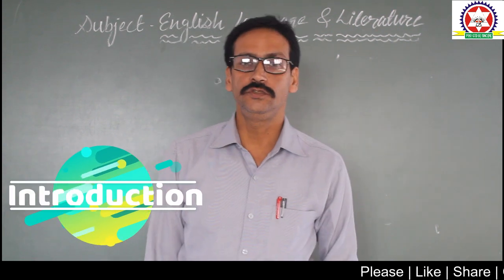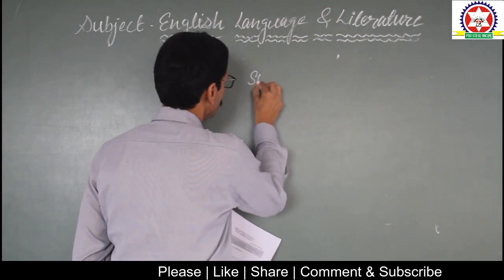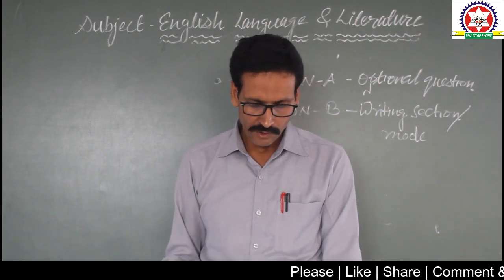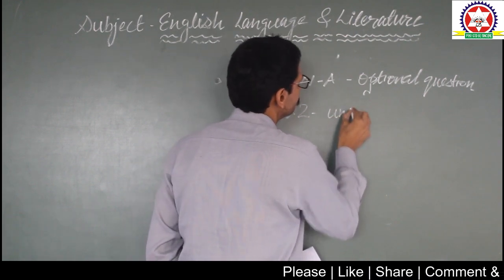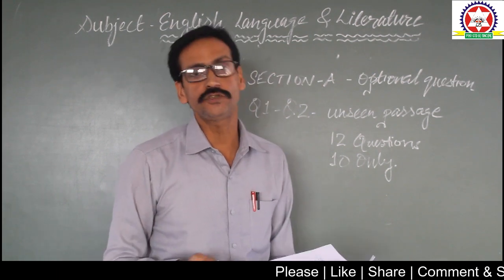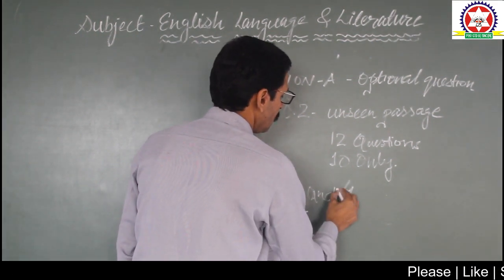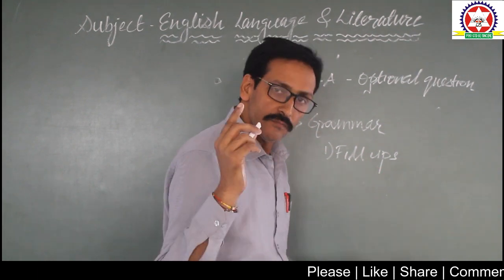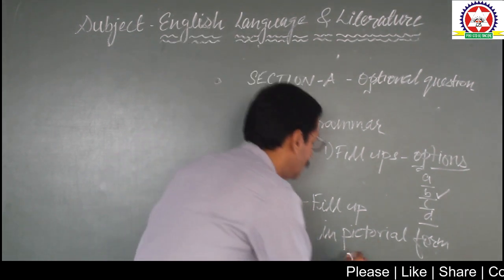CBSE Class 10 English Sample Board Paper 2021| Pattern Changed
CBSE class 10 English Question paper| Paper Pattern changed| Detailed information| New released sample paper|In this video, Mukesh sir will teach you to get a good score in your exam.

sample question paper
board preparation